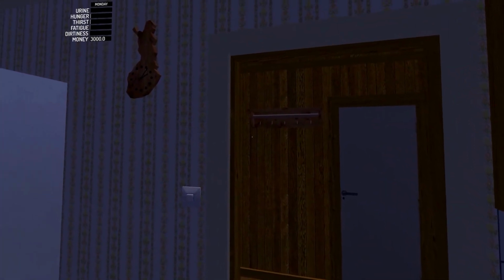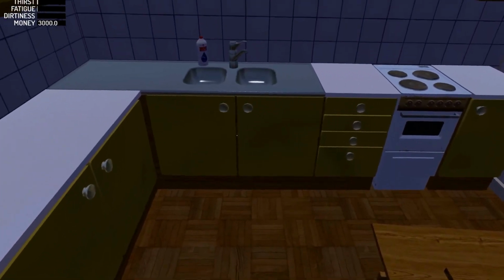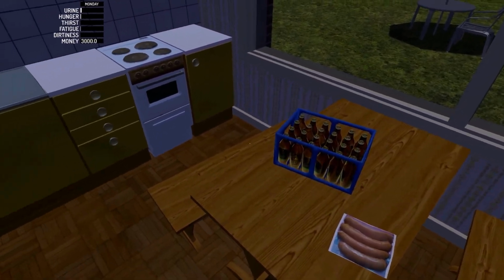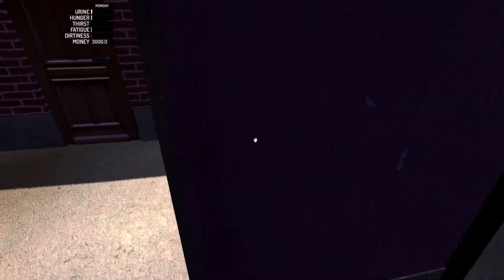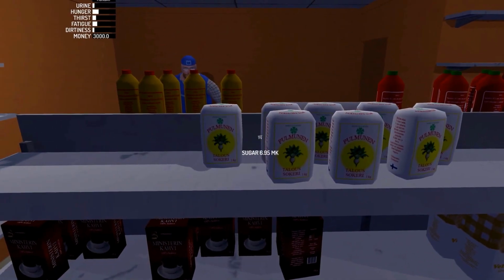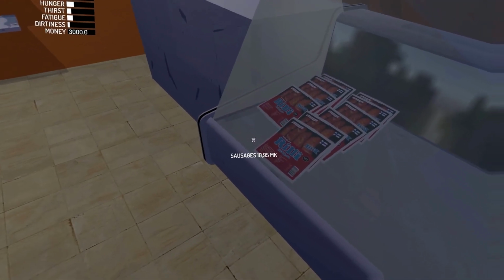My Summer Car - Brewing Kilju - Episode #1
This is first episode of My Summer Car series. This time I´m getting supplies and I started to brew Kilju.